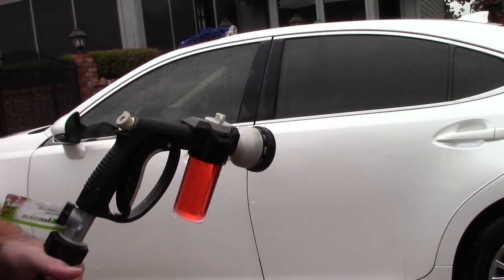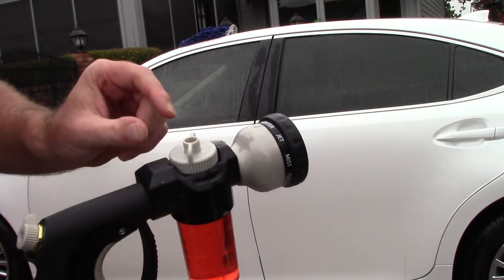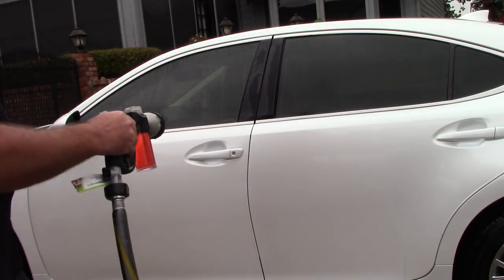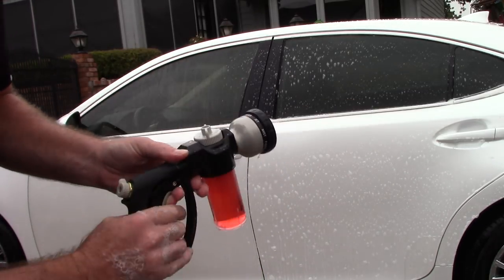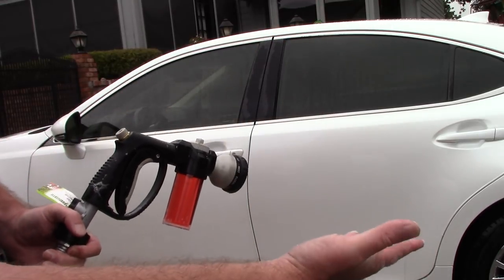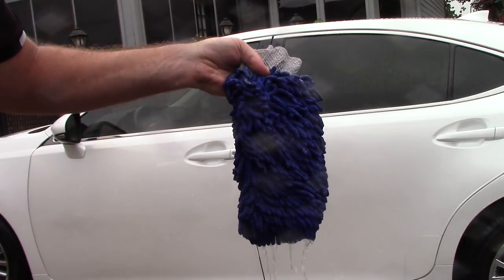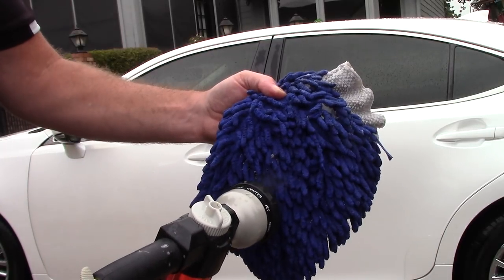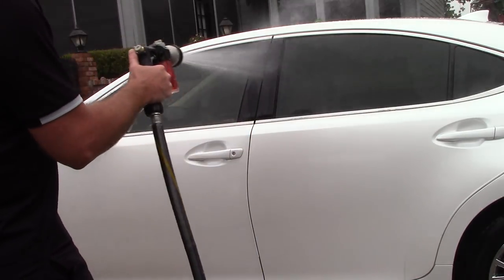A Great Tool For A Maintenance Car Wash!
SCOTT WITH DALLAS PAINT CORRECTION & AUTO DETAILING IN PLANO TEXAS SHOWS A GREAT TOOL TO USE FOR A MAINTENANCE CAR WASH
Products Used:
Car Wash Nozzle with Soap Dispenser and Nine Spray Settings - Jet, Mist, Flood, Flat, Angle, Shower, Fan, Cone, Center